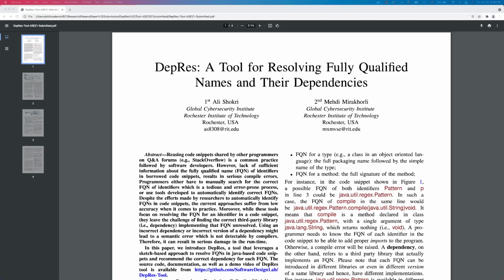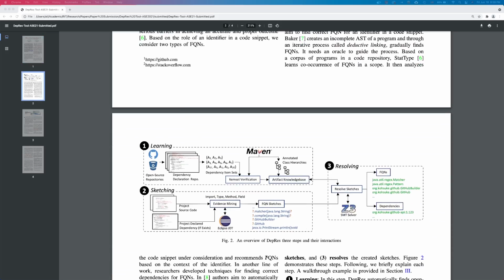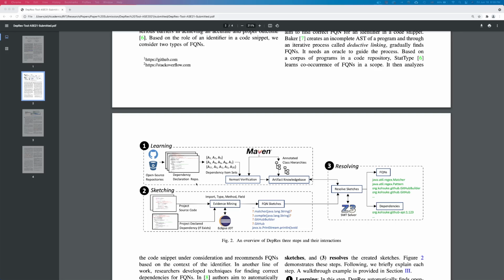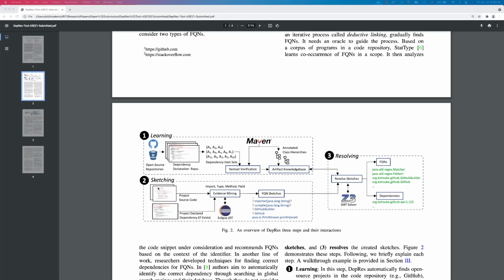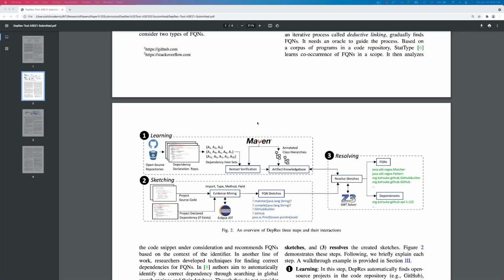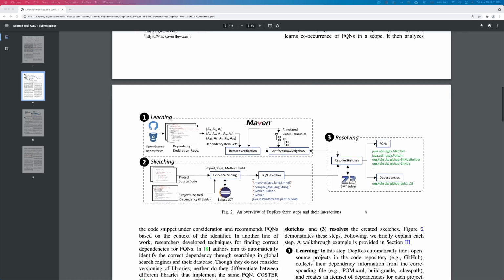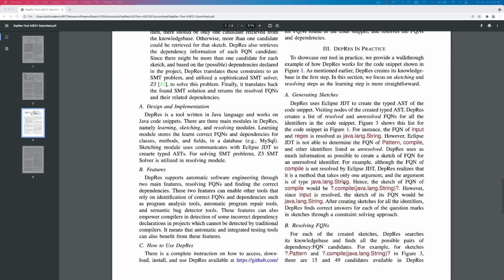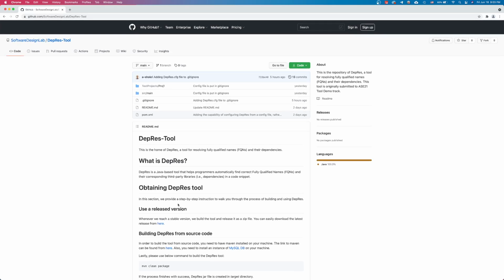DepRes-ASE2021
This is an introduction to DepRes, a tool that helps programmers resolving fully qualified names (FQNs) and their dependencies.